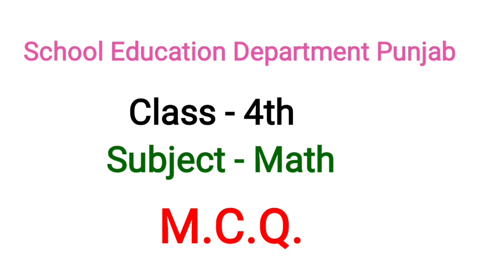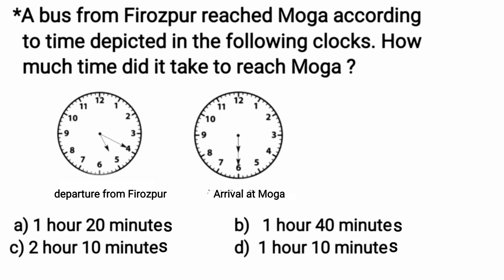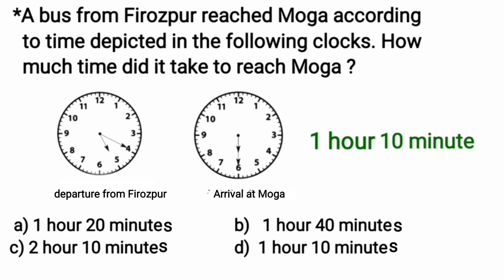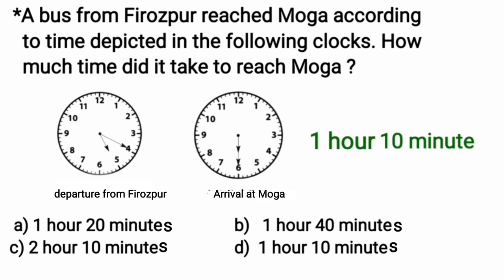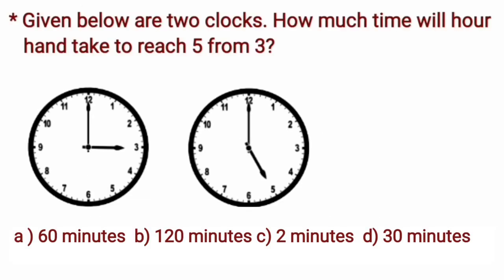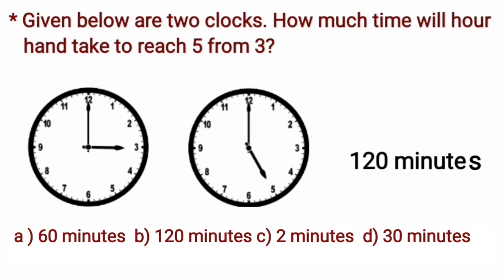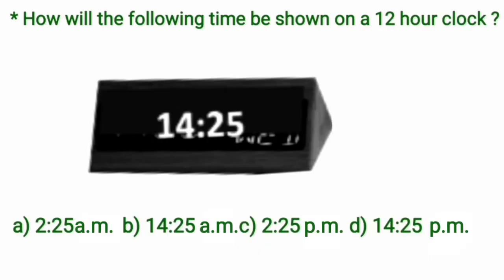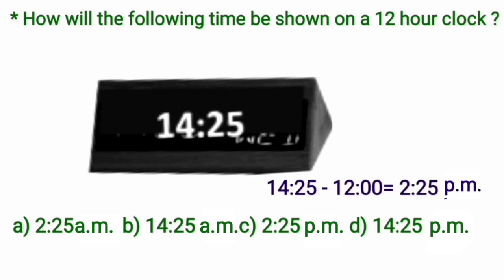Learn how to solve multiple choice questions based on calendar in English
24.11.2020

Maths World
Chapter : 6
Time

Learn how to solve multiple choice questions based on calendar.